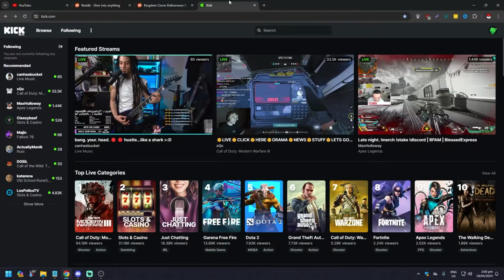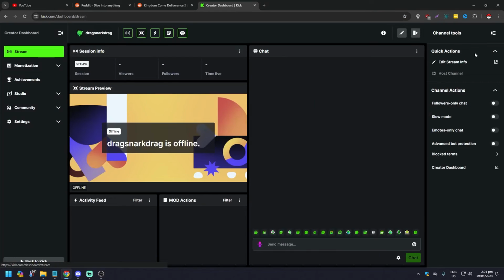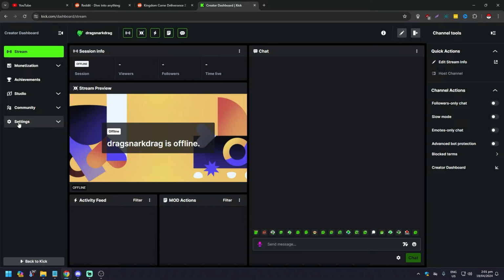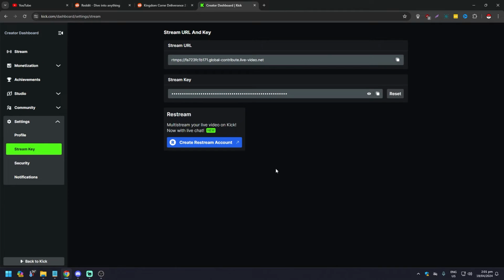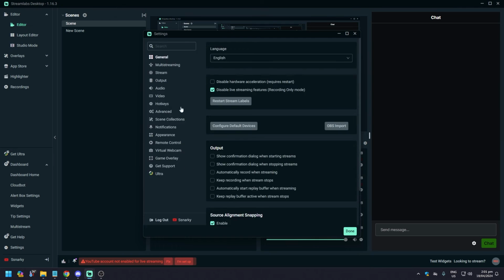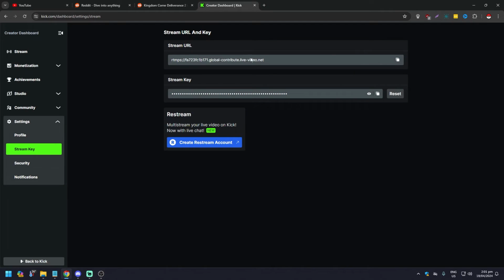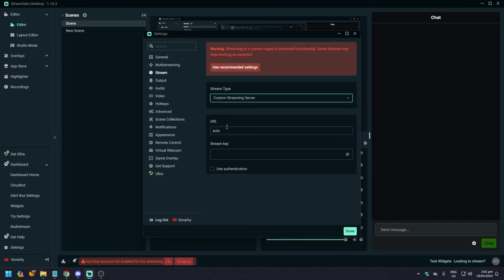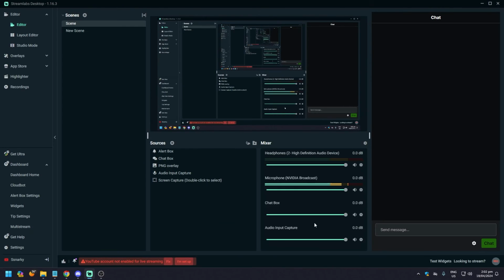How to Link Streamlabs to Kick (Best Method)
Looking to link Streamlabs to Kick? In this video, we'll show you the best method to easily connect the two platforms for seamless integration. No more hassle, just smooth sailing!